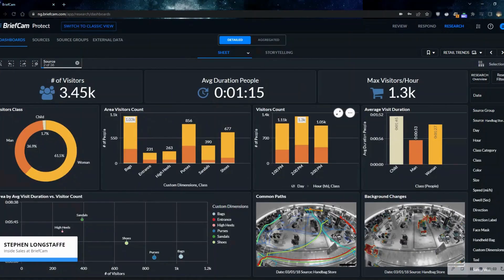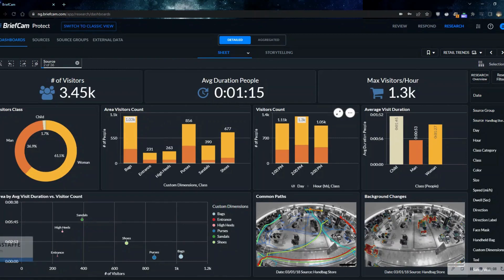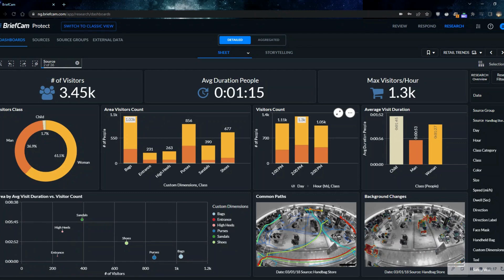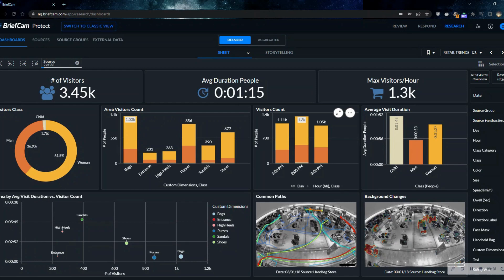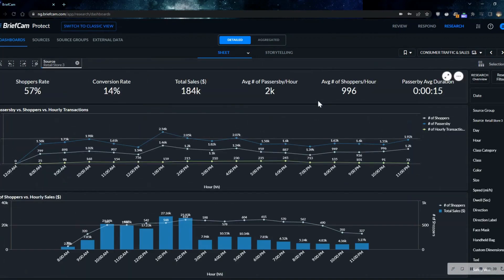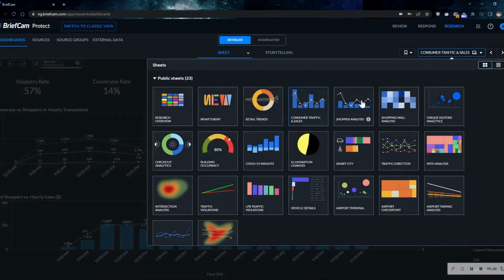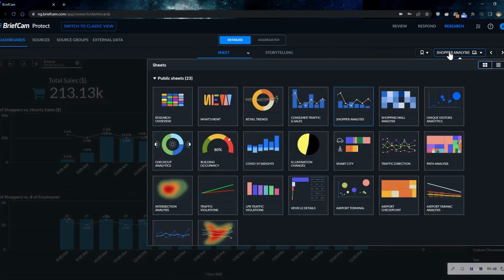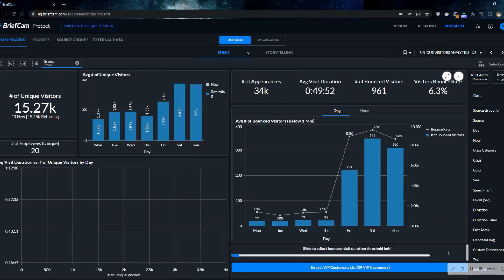BriefCam Video Analytics for Retail Business Intelligence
For ages, retail stores have used surveillance systems for security and loss prevention purposes but haven't activated their surveillance infrastructure as a business intelligence tool. Check out this video to see how video analytics is enabling the success of retailers with data-driven intelligence.